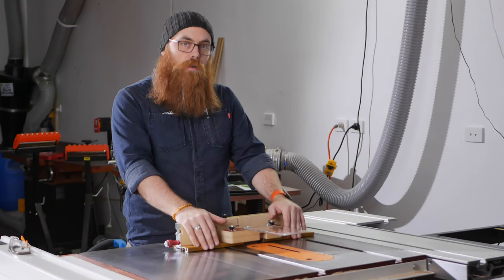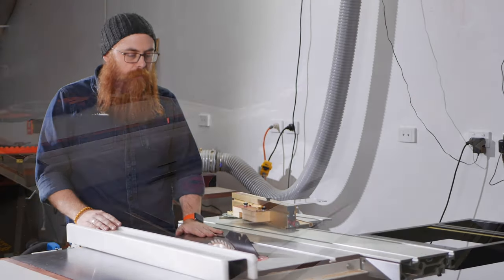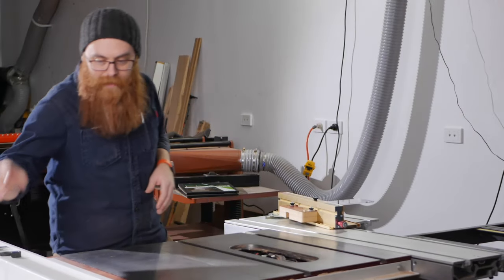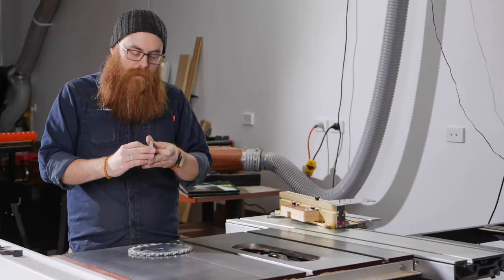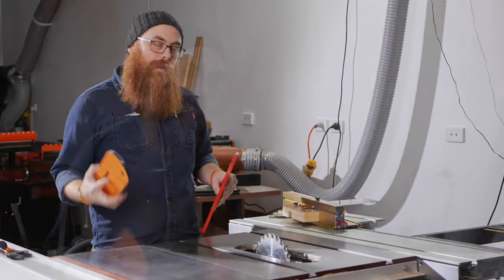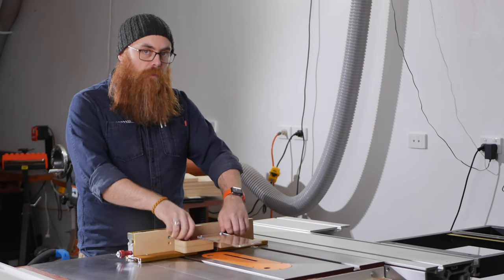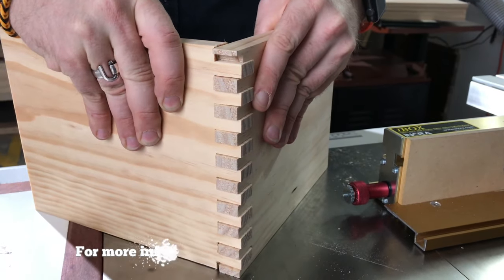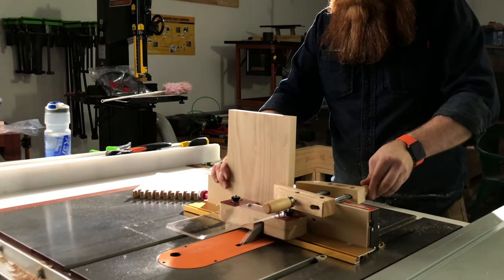Setting Up and Using Incra's iBox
Incra iBox
The new Incra IBOX box and finger joint jig
The new Incra I-Box is the most advanced tool ever produced for creating a stunning variety of box & finger joints. Its revolutionary design allows faster setup, greater versatility, and improved user safety compared to traditional jigs. At the same time, it's easy to use and the included 1-hour instructional DVD covers everything from basic setup to advanced decorative joinery.
Easy box and finger joints on table saws and router tables
This versatile design works on both table saws and router tables, and it's available to fit standard 19.0 x 9.5mm standard mitre slots. The I-Box is an evolutionary leap forward from conventional box joint methods and the I-Box's dual pitch lead screw mechanics easily micro-adjust joint tightness & provide a massive 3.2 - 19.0mm range of pin widths. It's capable of making good fitting box joints using any width cutter within that range into timber from 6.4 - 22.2mm thick.
Features
The advantages continue far beyond the basics: I-Box-exclusive joints like the Center Keyed Box Joint can be used to produce symmetric patterns on any width timber, allowing you the flexibility to create joinery that matches existing project plans rather than altering board widths to fit the limited possibilities of traditional box joint jigs.
The Splined Box Joint is yet another INCRA-only decorative joint that's guaranteed to add wow-factor to your projects, and the I-Box can even be used to produce an unlimited variety of classic dentil mouldings!
Create beautiful wooden hinges
Nothing says "craftsmanship" like adding solid wood hinges to your projects, and the I-Box can be used in conjunction with the INCRA HingeCrafter to produce wooden hinges in four different barrel diameters and in lengths up to 250mm. If you've been looking to improve your shop's joinery capabilities with a fast, versatile, and easy to use method for producing box joints of all descriptions, the INCRA I-Box is what you've been waiting for.